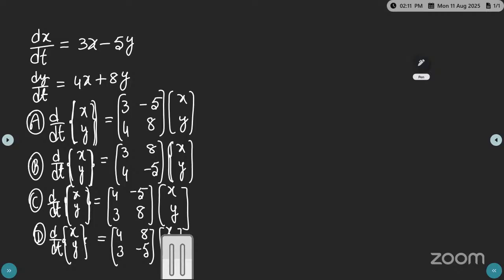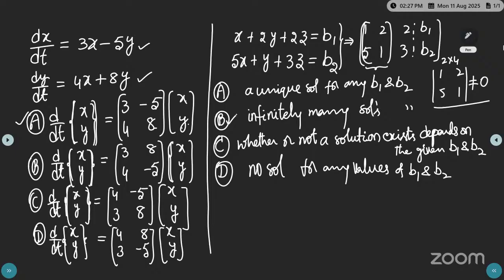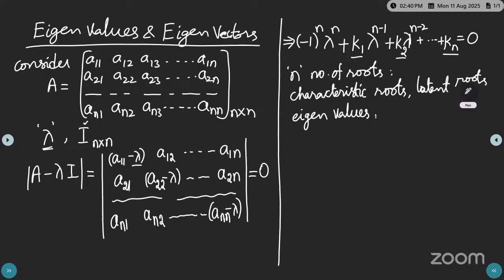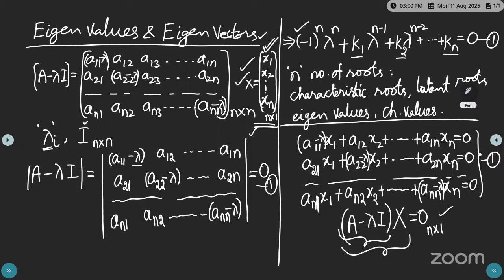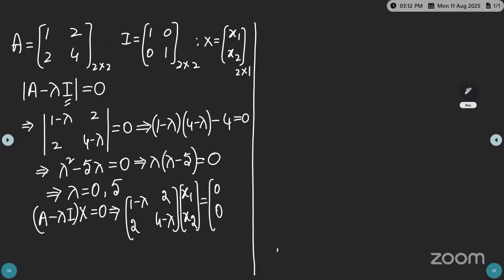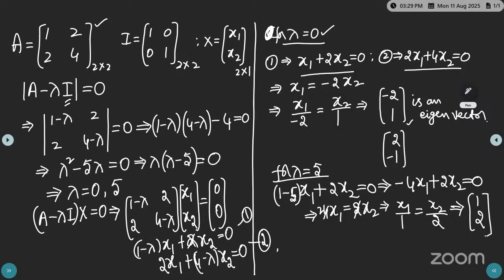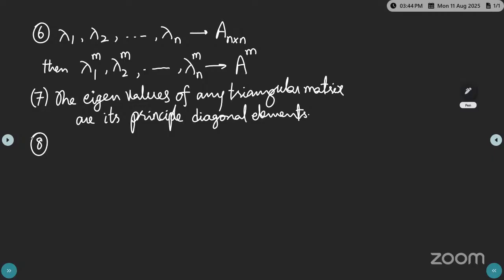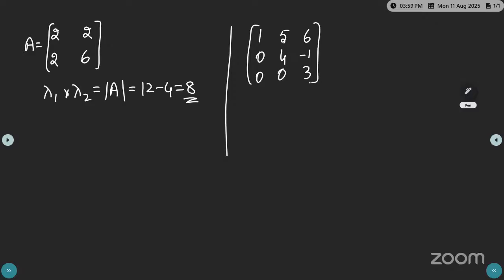KIEW 1ST YEAR MATHS CLASS || 11-08-2025